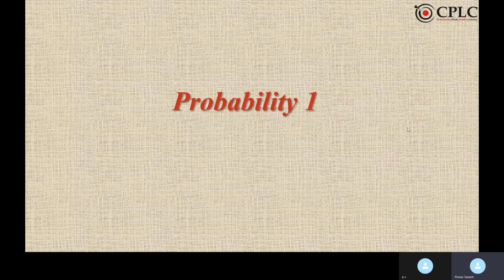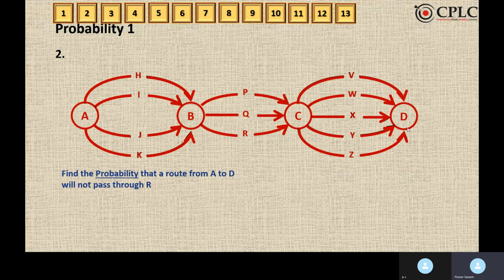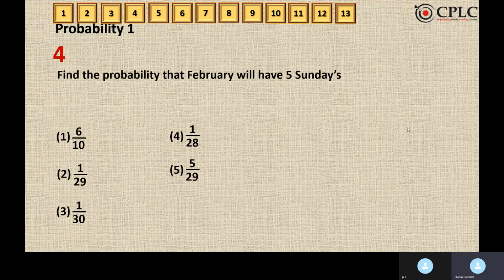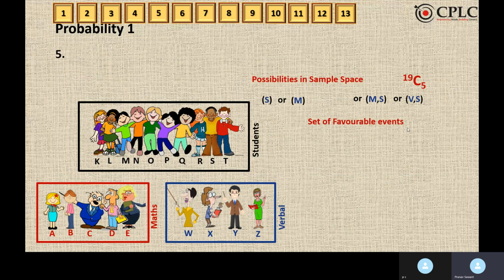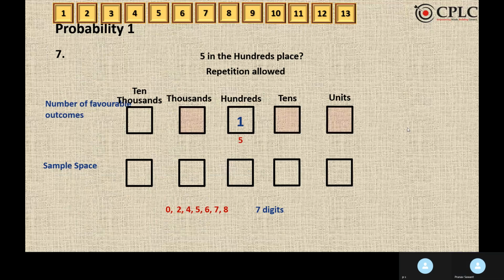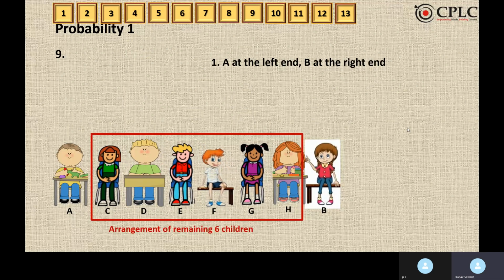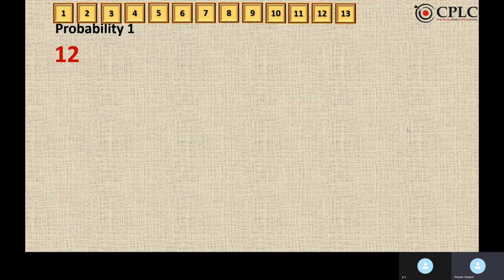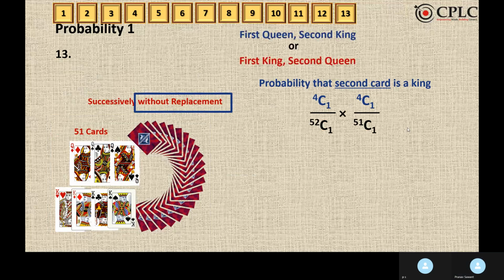Probability 1 | EOL